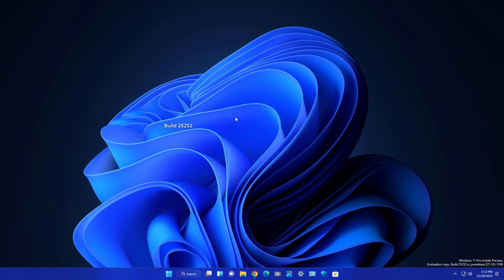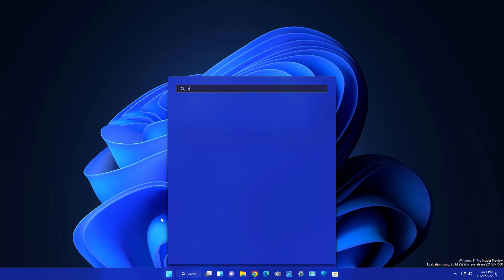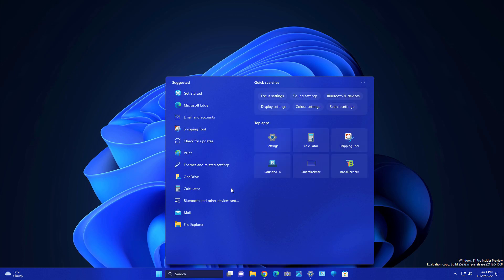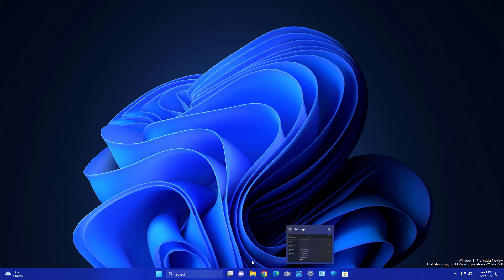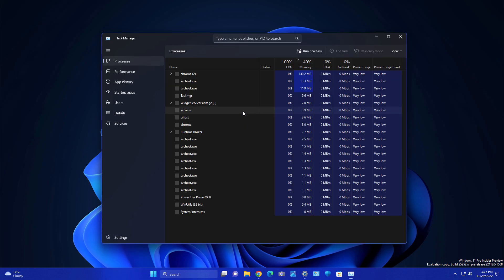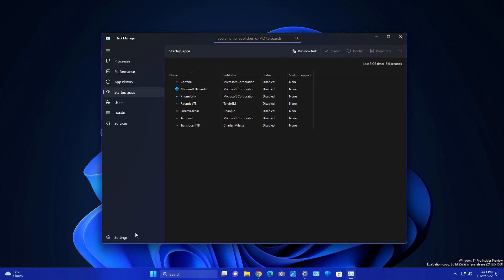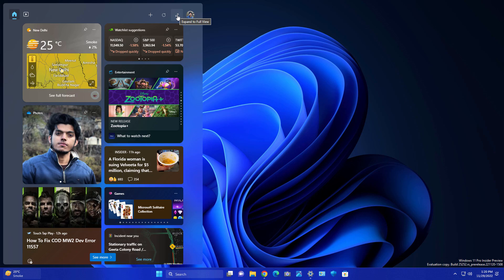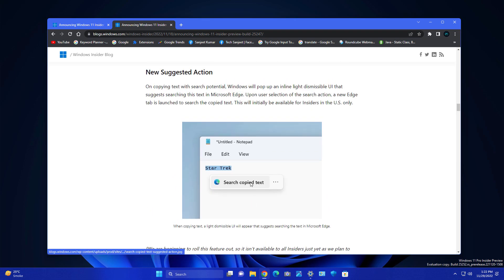Windows 11 Build 25252 Update — Moment 2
Windows 11 Moment 2 Update — Build 25252

0:00 intro
0:15 Taskbar Search
1:22 VPN status
1:43 Bug Fixes
1:55 Task manager Search
2:27 Task manager UI
2:38 New Widgets
3:03 Suggested Actions